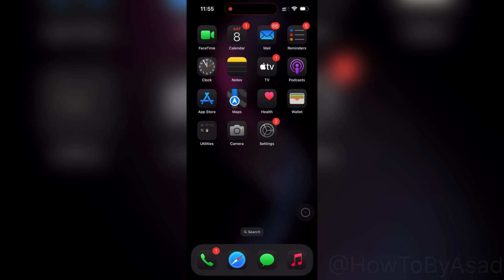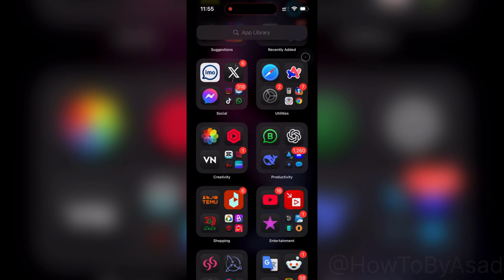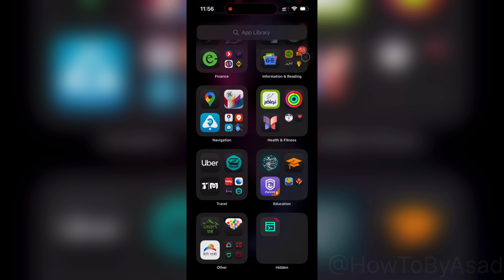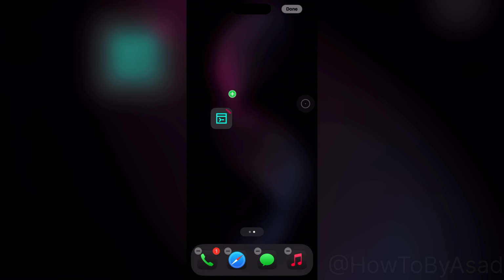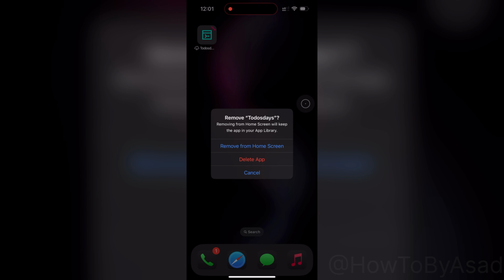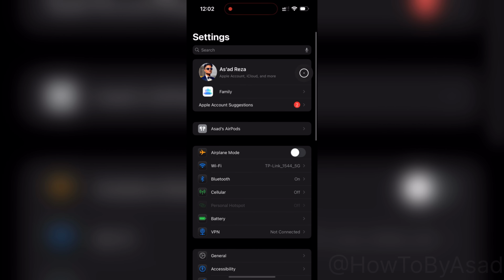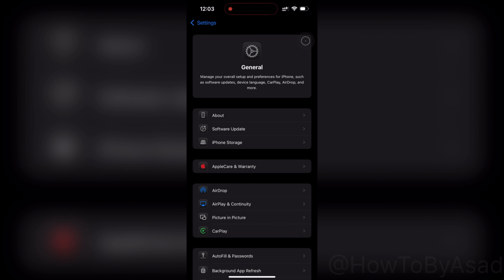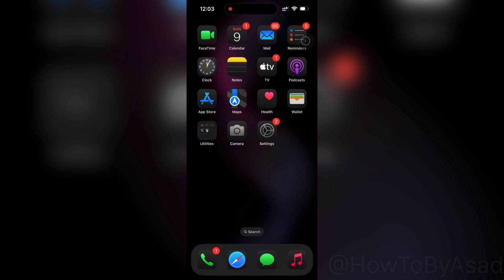How to Find & Remove HIDDEN Apps on iPhone (iOS 18) 🔍📱 | Quick & Easy Tutorial!"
🔍 **Struggling with mysterious storage drain or weird behavior on your iPhone?** In this video, I’ll show you **step-by-step how to find and delete hidden apps on iOS 18** — including sneaky apps you didn’t even know existed! Perfect for boosting privacy, freeing up space, and keeping your device secure.

✅ **3 Ways to Find Hidden Apps** (App Library, Folders, Screen Time)
✅ How to **Delete "Ghost Apps"** (even ones that don’t show up normally)
✅ iOS 18’s **NEW Privacy Features** to prevent hidden apps
✅ How to **Spot Fake/Phishing Apps** disguising themselves

**⚠️ Pro Tip:** Enable **Screen Time Passcode** to lock down app installations!

**👍 LIKE if this saved your iPhone!**